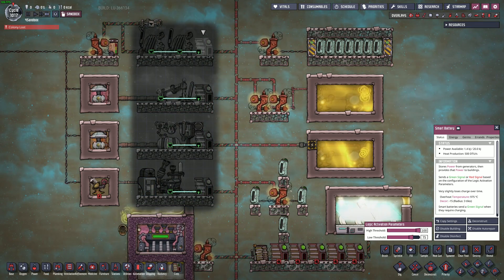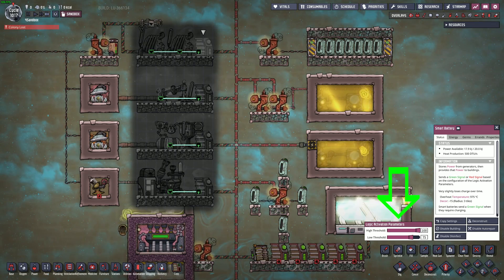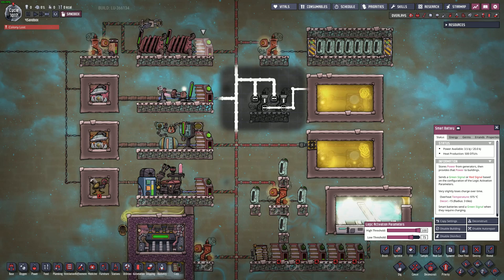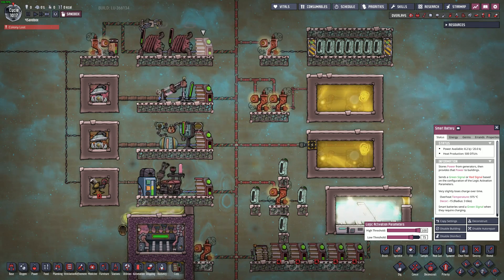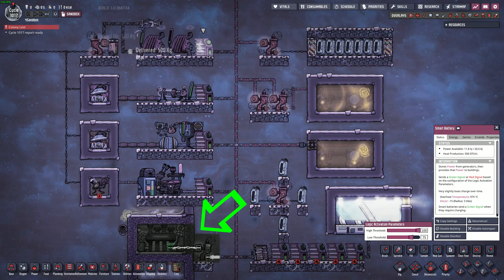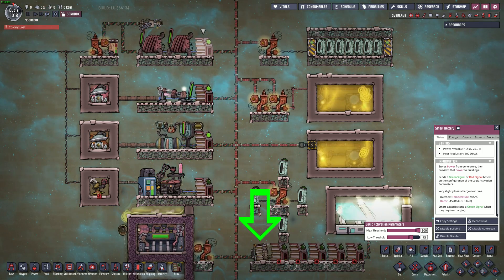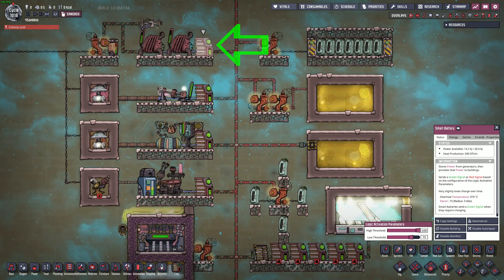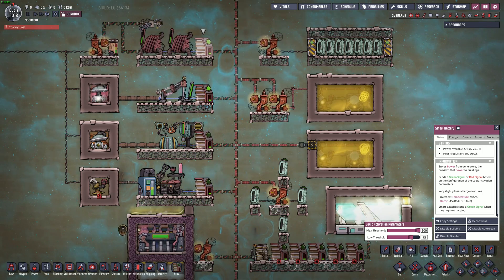Oxygen Not Included – Standard Power Grid (Heavy Watt Backbone)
This video explains how a standard power grid in Oxygen Not Included should be set up with generators, smart batteries, and transformers.  I believe this is the way the developers intended a power grid to be set up and is also how most players set up their power grids.  I call it the Heavy Watt Backbone.